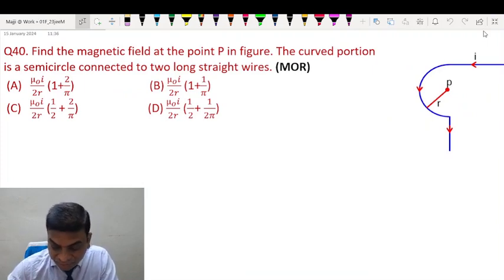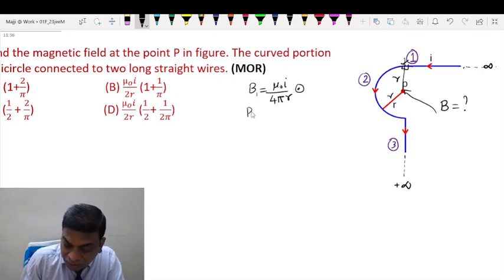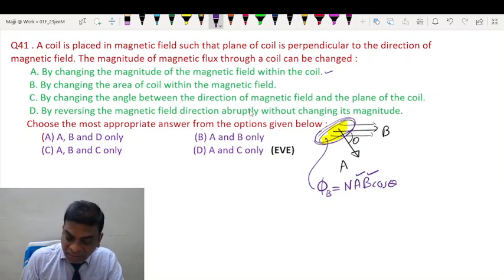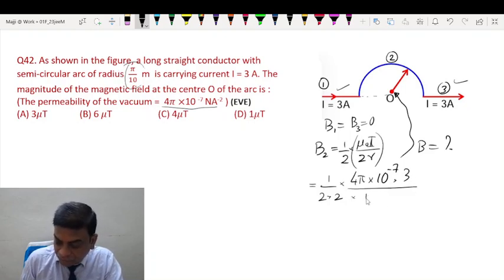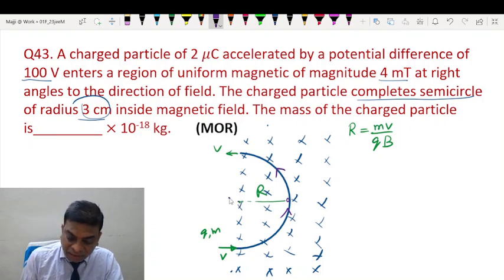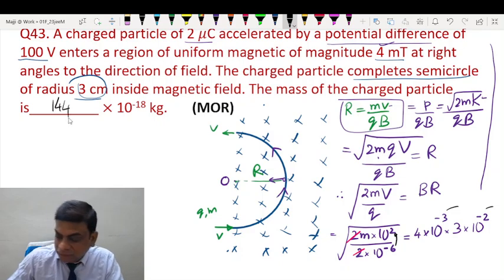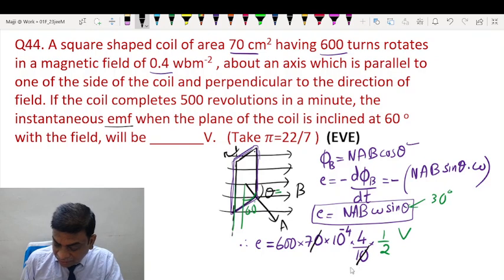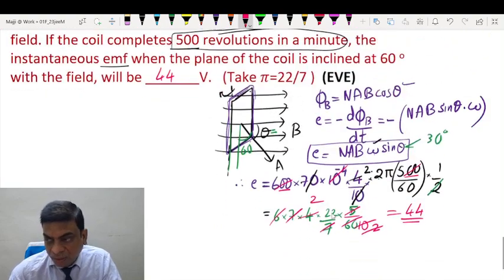2023 JEE MAINS | JEE MAINS 2024 TARGET | 01 FEB 2023 JEE PHYSICS MAGNETICS & EMI